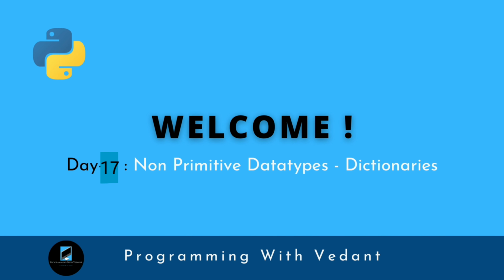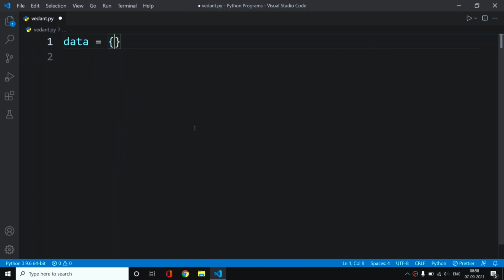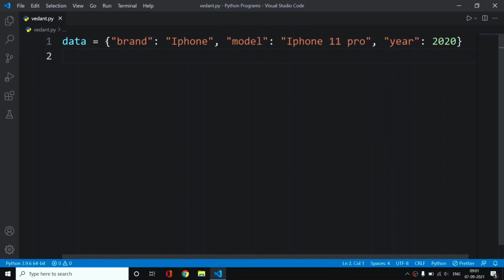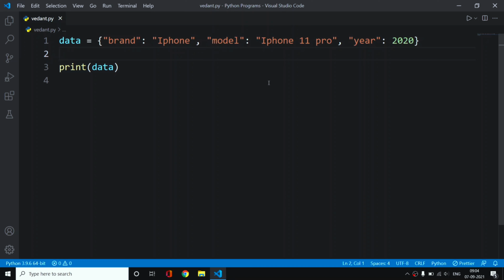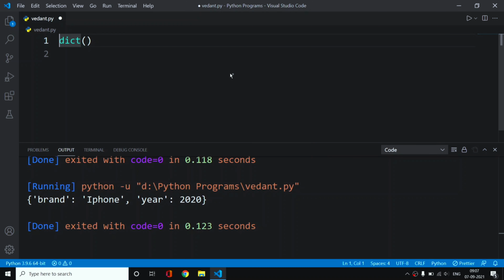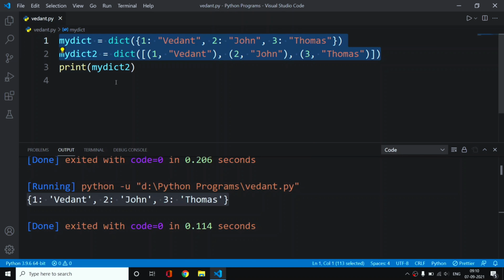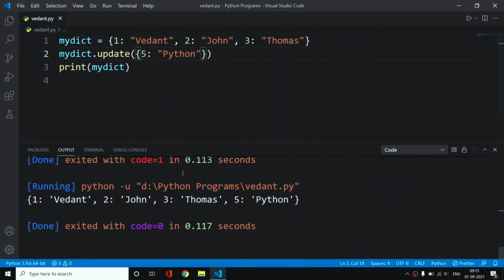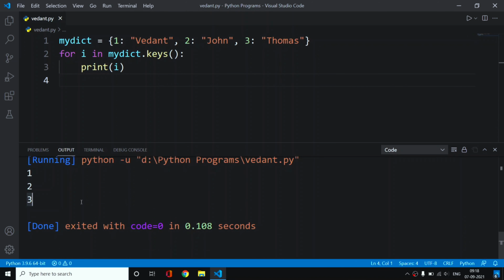Python Programming | Dictionaries Explained in depth | Tutorial #17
Python Programming Dictionaries covered. Introduction to Non-Primitive Data types  and dictionaries explained in depth. Dictionaries are considered as one of the most important topic of all time in python3.